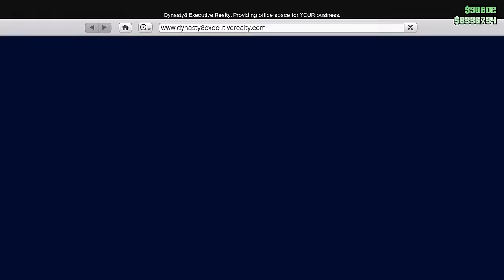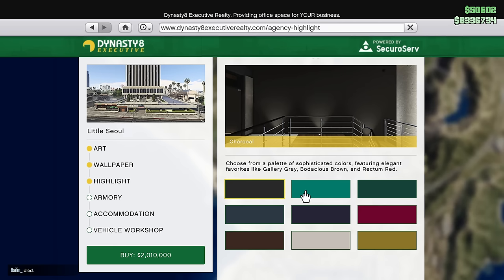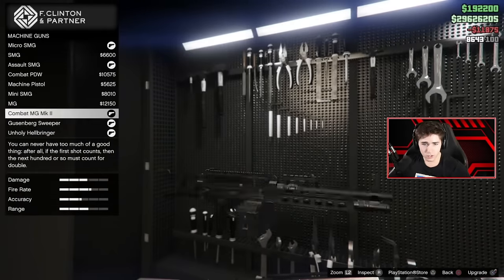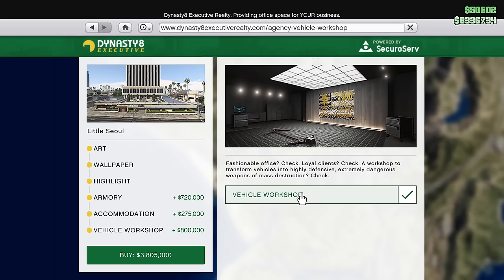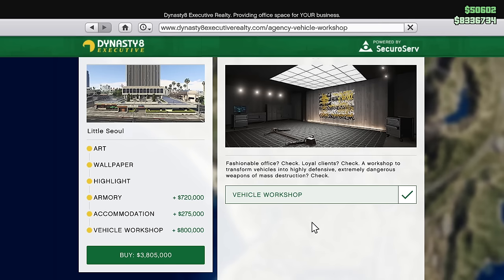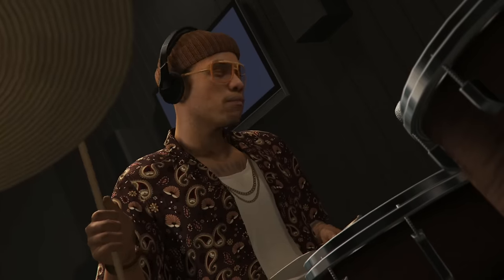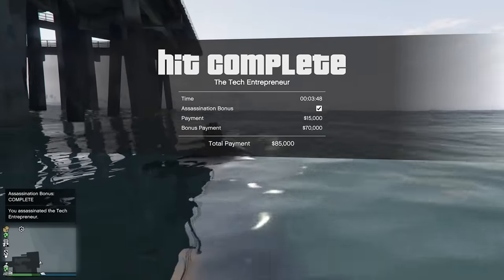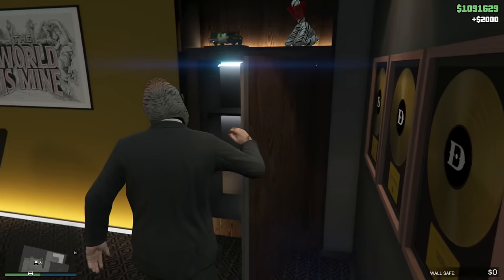Complete AGENCY Money Guide | GTA Online Agency Guide & Tips To Make MILLIONS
Only available for 2 weeks!

The Agency is the newest property in GTA Online. Here's how it works!

0:00 - Locations
1:58 - Which Upgrades to Buy
5:07 - How to Make Money
5:29 - Dr Dre Contract
6:33 - Security Contracts Explained
8:37 - Payphone Hits Explained
10:05 - Couple Extra Tips